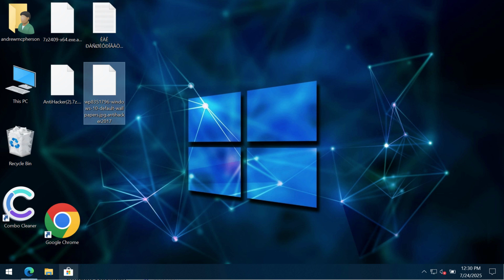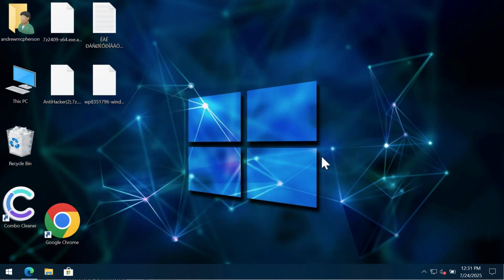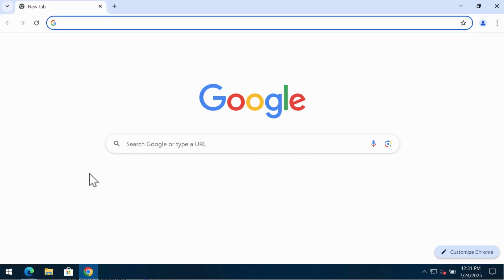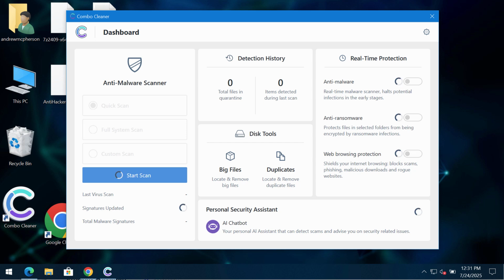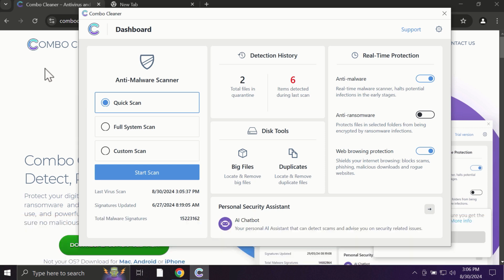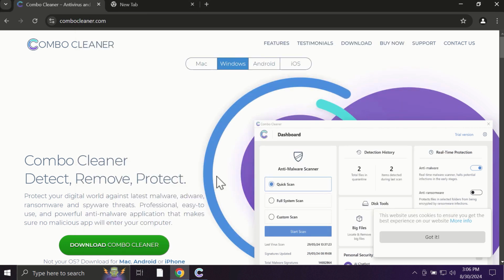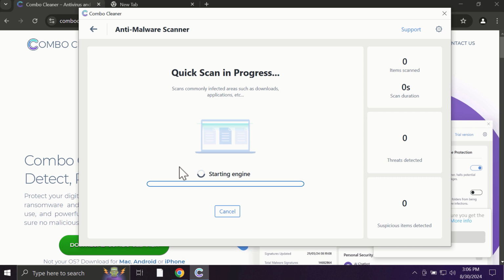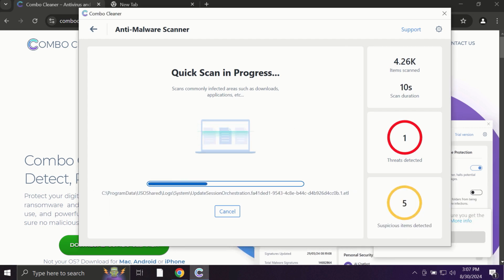AntiHacker ransomware removal [.AntiHacker2017 file virus].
AntiHacker is a new ransomware. It is from the Xorist family. It is also known as the .AntiHacker2017 file virus. It encrypts files and appends the .AntiHacker2017 extension to the filenames. Hence, it's not possible to use the files anymore. Then the ransomware tells the victims to pay a special ransom for file restoration. Yet, paying the ransom is not a good idea. Don't pay it and don't waste the funds. Remove it with Combo Cleaner Antivirus via the official and thus get your data always protected with its help.

More information about this threat can be found in this detailed guide

And below please find the quotation from the ransom note:
QUOTE
нимание! Все Ваши файлы зашифрованы!
Чтобы восстановить свои файлы и получить к ним доступ,
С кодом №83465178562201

У вас есть 50 попыток ввода кода. При превышении этого
количества, все данные необратимо испортятся. Будьте
внимательны при вводе кода!
Также не рекомендую выключать компьютер. Это также приведет к удалению Windows. Это не шутка и не прикол. Стоит перезагрузить компьютер и вы навсегда потеряете свои данные.
UNQUOTE